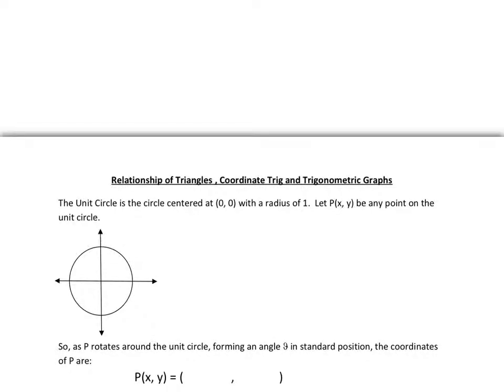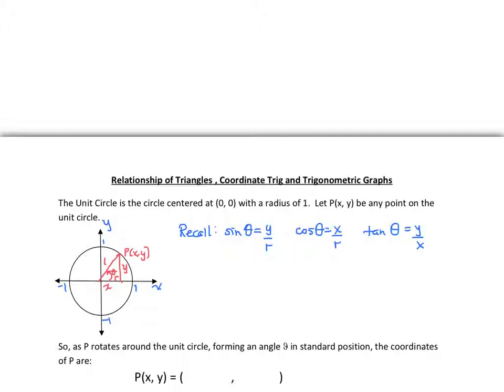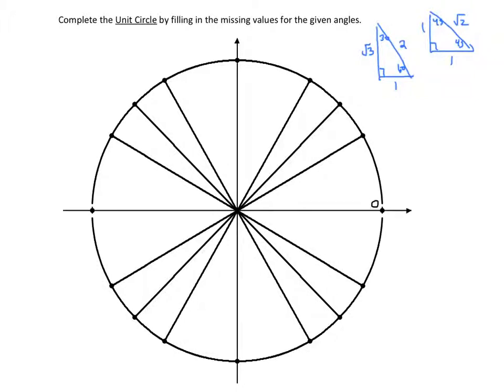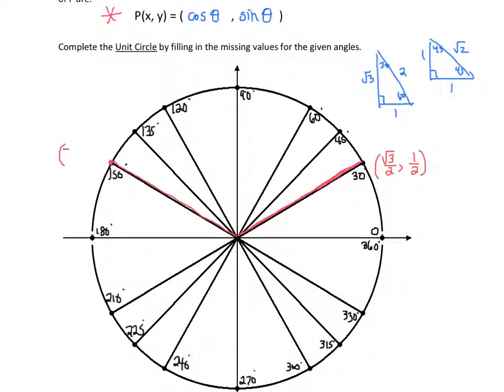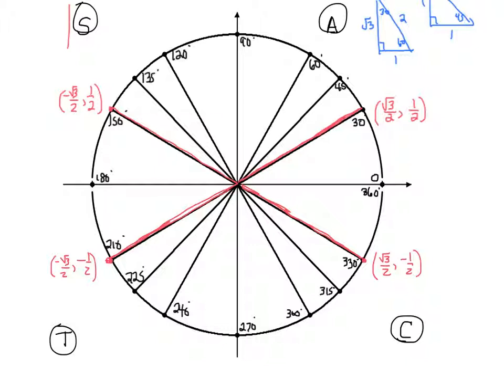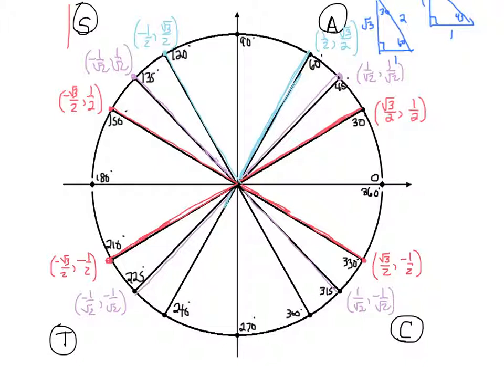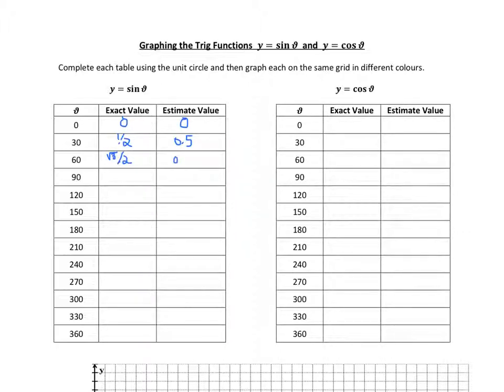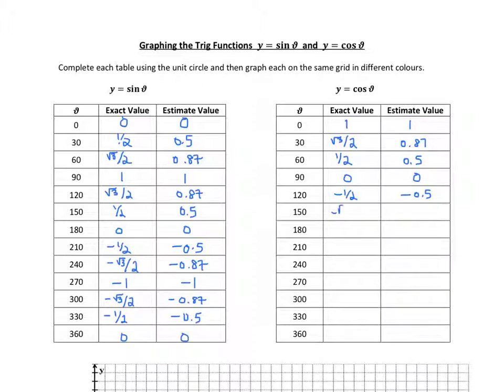u1l7 part 1